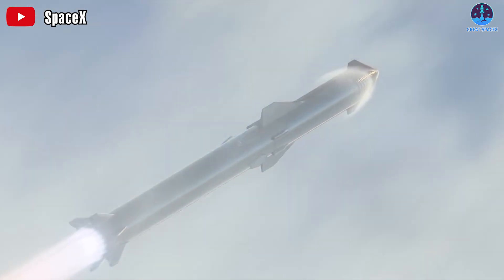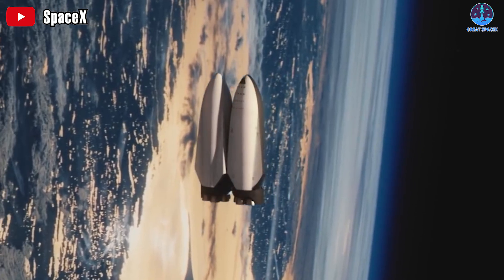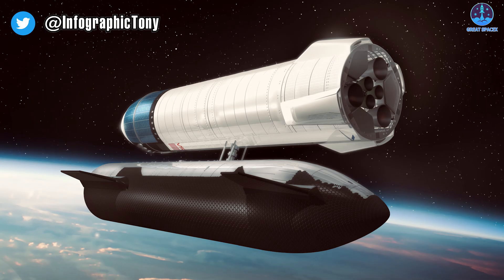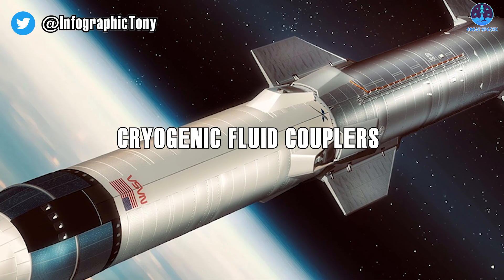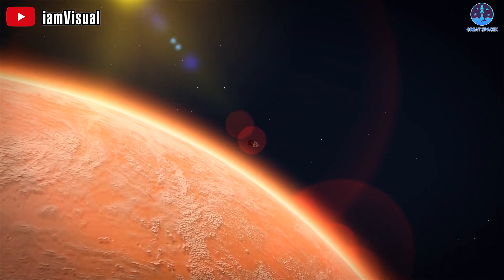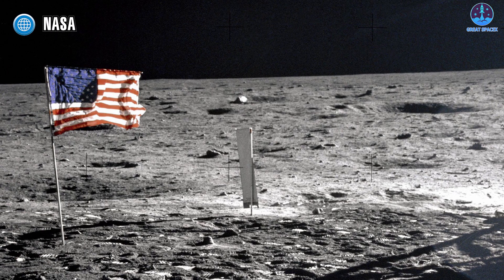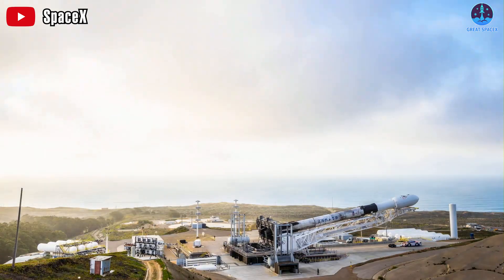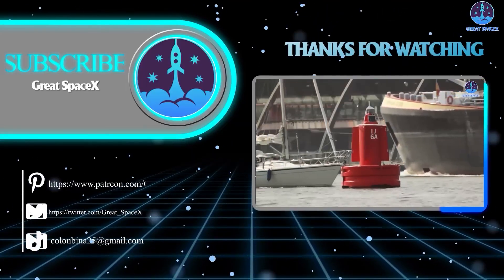Starship Refueling in Orbit is not what you think! Never seen it before...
1) 🎵 ABOUT ALL TRACK IN MY VIDEO 🎵
Infraction-The-Doctor
Here's a funny fact: Starship can't go to the Moon on its own.
It needs a buddy to refuel it in space.
That's why NASA gave SpaceX $53 million to show off their space gas station skills. Hey, can I get $20 mill on 3?
This is not only important for lunar trips, but also for Elon Musk's dream of colonizing Mars.
But how do Starships fill up each other's tanks?
And why do they look like they're hugging?
We'll explain everything in this episode of Great SpaceX!
The first goal of Starship is to reach the Moon, and even further, to Mars or other deep space locations.